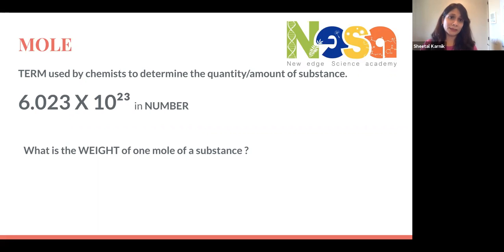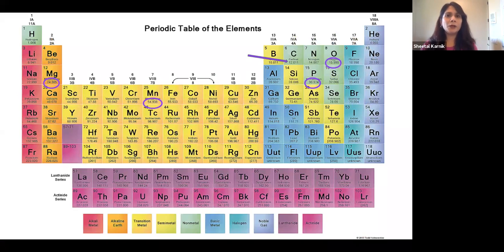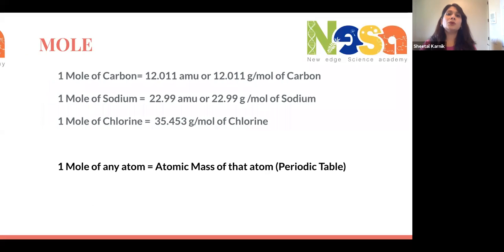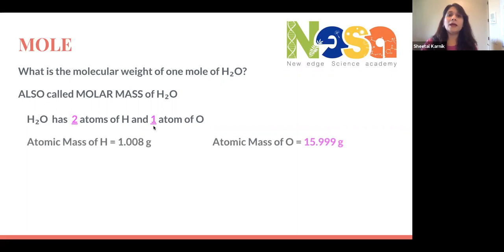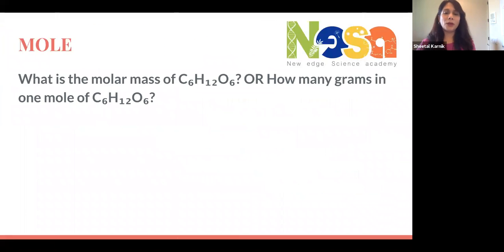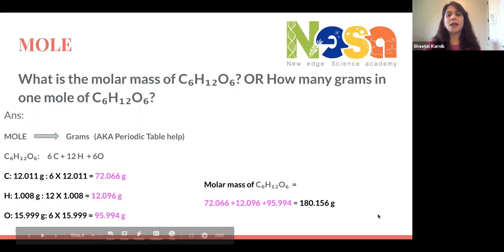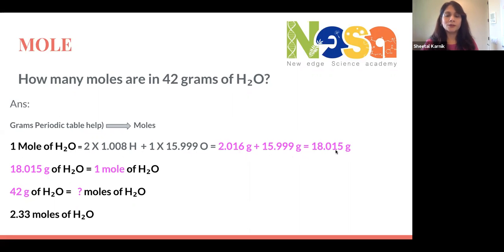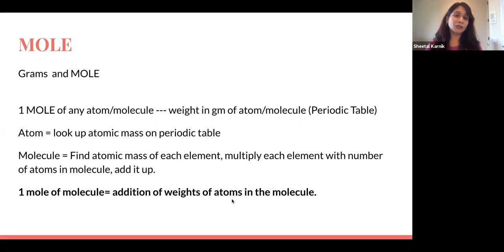New Edge Science Academy: Mole Concept 2 of 3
Stoichiometry is an integral part of Chemistry calculations. Mole is the first step in understanding stoichiometry concepts of chemistry